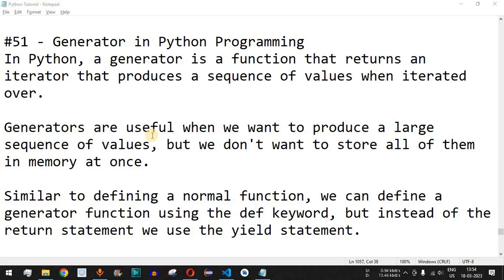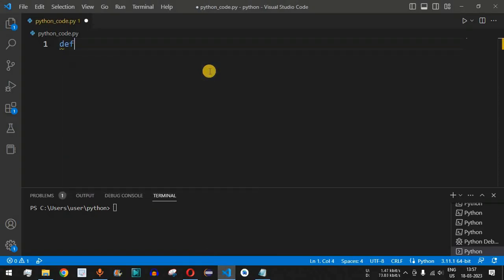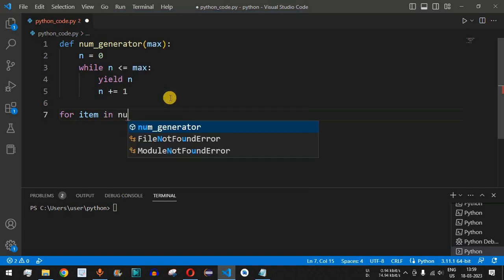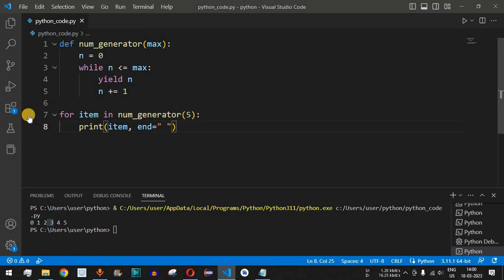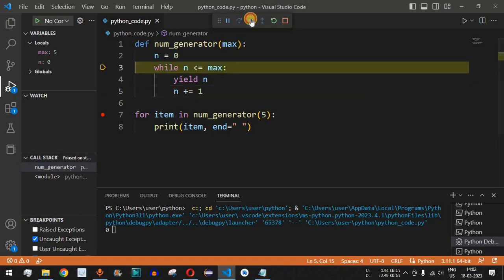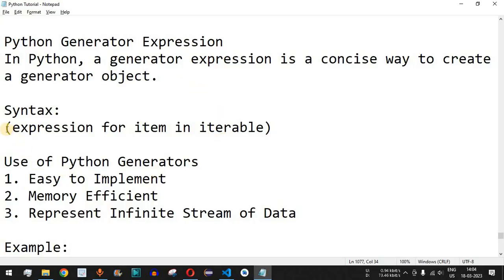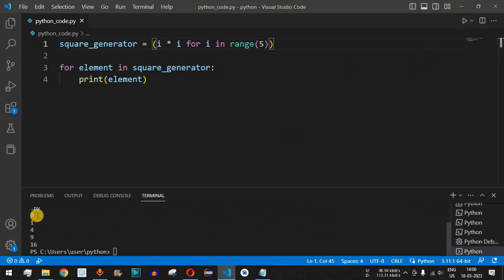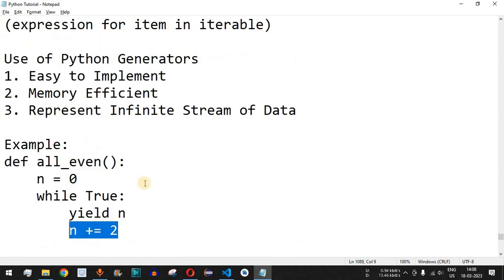Python Tutorial #51 - Generator in Python Programming for Beginners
In this video by Programming for beginners we will see Generator in Python Programming for Beginners, in Python tutorial for beginners series.

In Python, a generator is a function that returns an iterator that produces a sequence of values when iterated over.
Generators are useful when we want to produce a large sequence of values, but we don't want to store all of them in memory at once.

Similar to defining a normal function, we can define a generator function using the def keyword, but instead of the return statement we use the yield statement.

Syntax
def generator_name(arg):
    # statements
    yield something

The yield keyword is used to produce a value from the generator and pause the generator function's execution until the next value is requested.

Example code.

Python Generator Expression
In Python, a generator expression is a concise way to create a generator object.

Syntax:
(expression for item in iterable)

Use of Python Generators
1. Easy to Implement
2. Memory Efficient
3. Represent Infinite Stream of Data

Example:
def all_even():
    n = 0
    while True:
        yield n
        n += 2